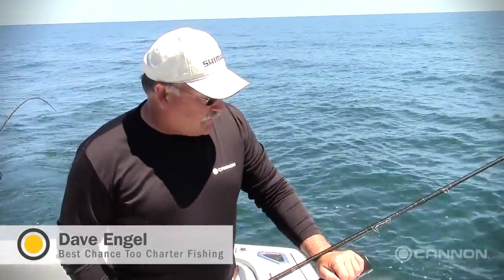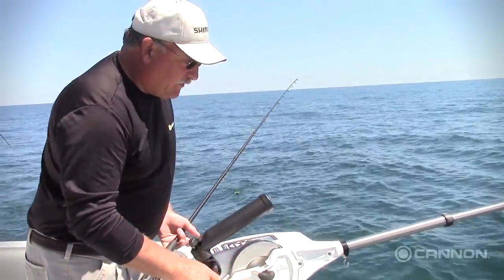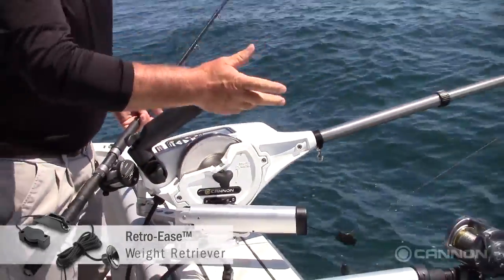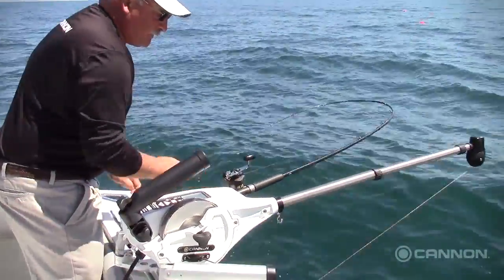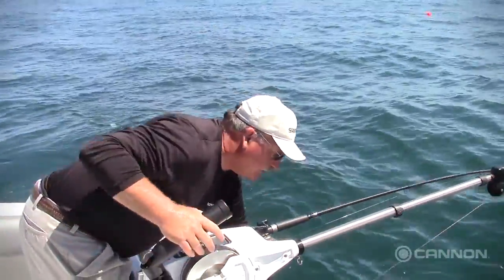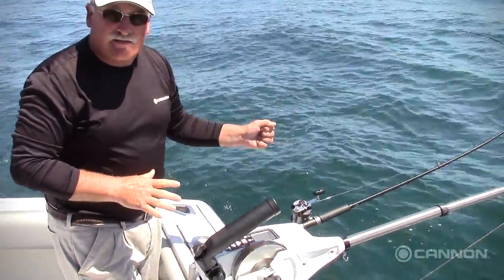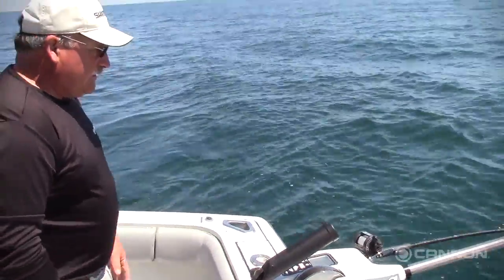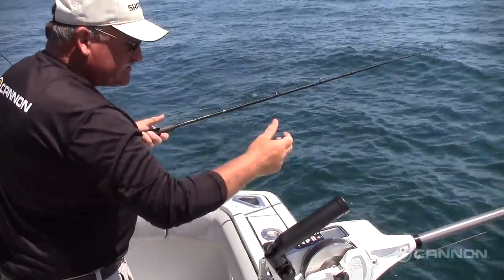Benefits of Fishing with a Cannon Downrigger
Captain Dave Engel of Best Chance Too charter fishing shares his thoughts on fishing with Cannon downriggers.